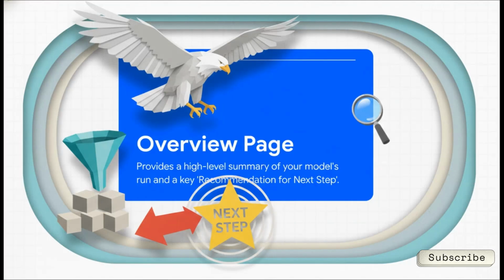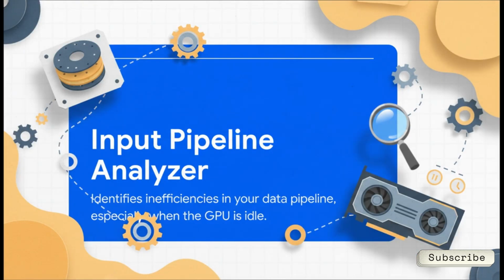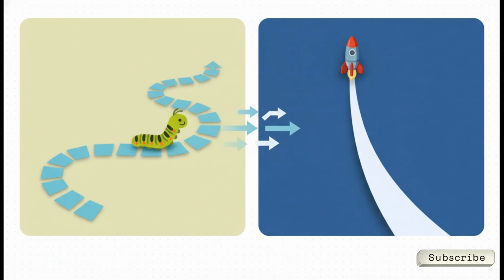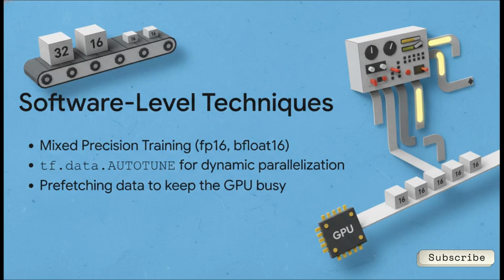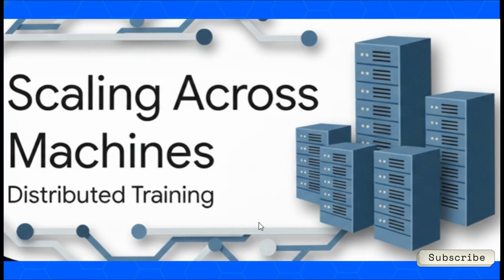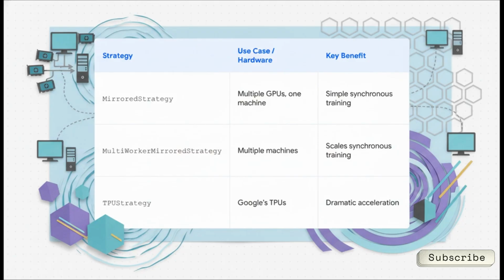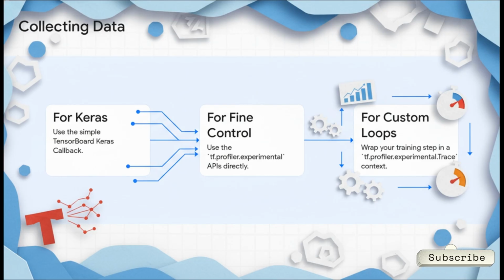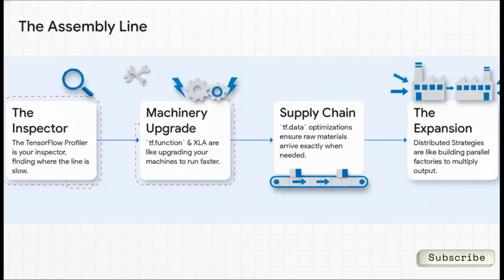How to increase your model performance with TensorFlow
In the world of machine learning, speed is everything. To help you build high-performance models, TensorFlow provides a suite of tools to track hardware resource consumption and resolve bottlenecks. Whether you're working on a single GPU or a massive distributed cluster, understanding how your model uses time and memory is the first step toward faster execution.